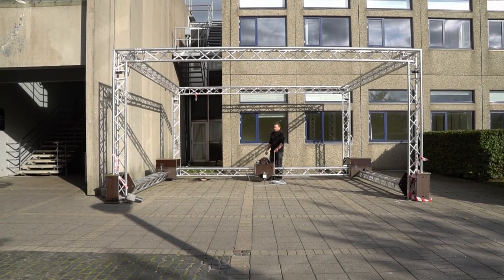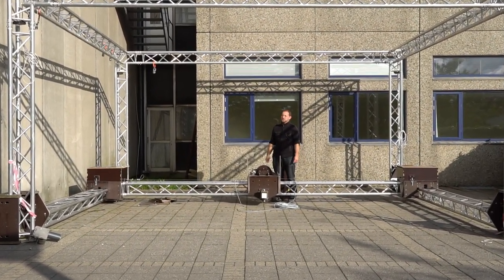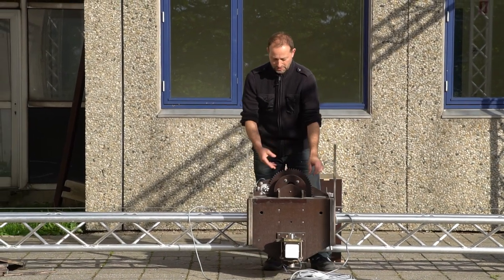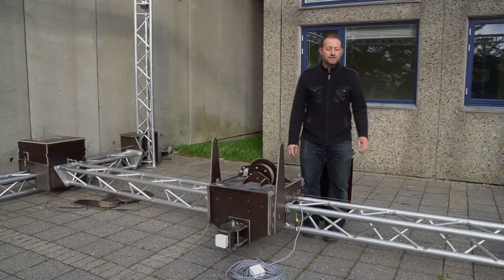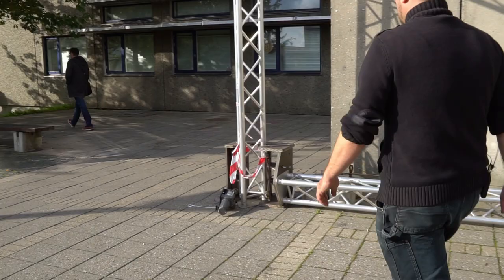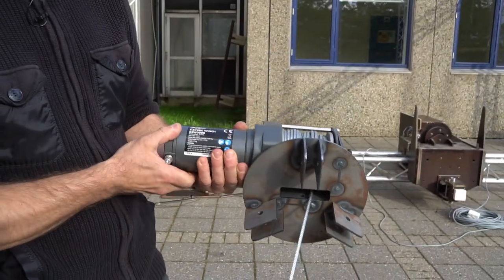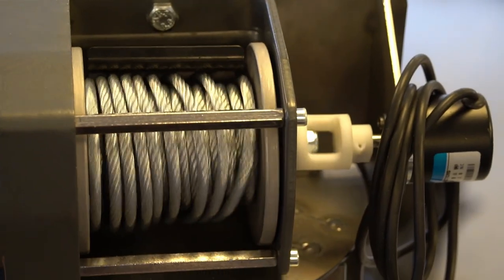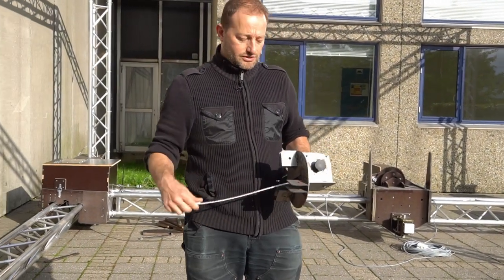BIG3D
Short video describing one of the challenges building a large scale concrete 3D printer.